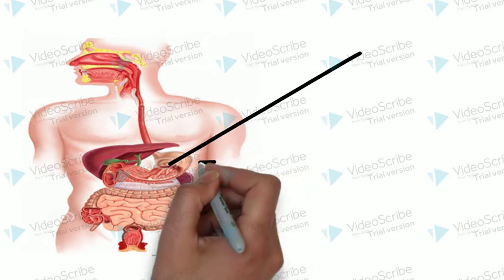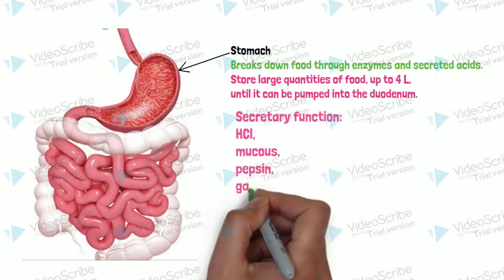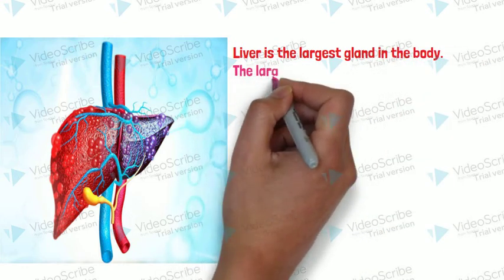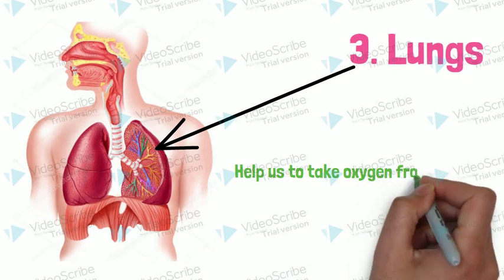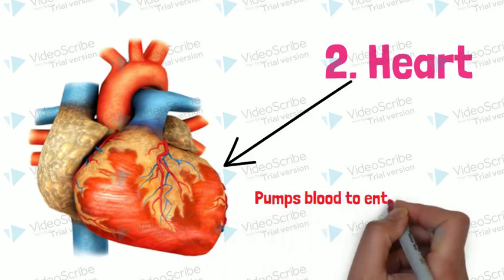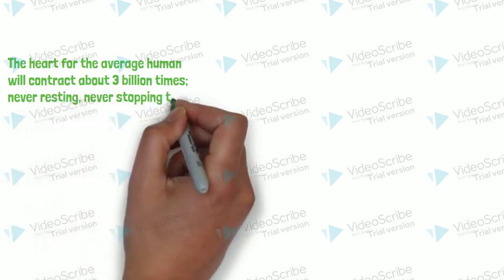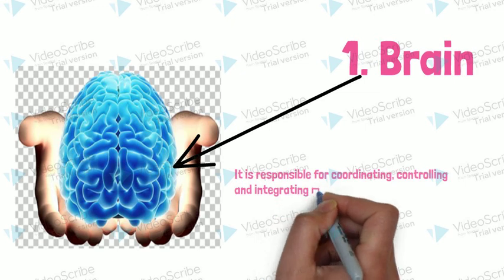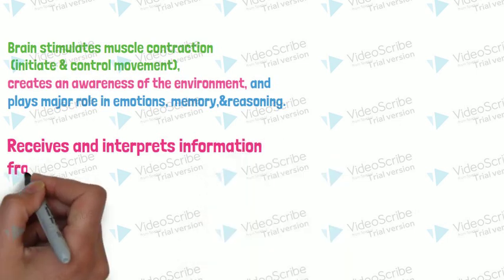Top 5 Essential Organs in the Human Body, Should be Watched, Animated Video Tutor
Top 5 Essential Organs in the Human Body, Should be Watched, Animated Video Tutor, Anatomy and Physiology. These are the most important organs in terms of functions that they have in our bodies even though there are many other organs that to be included the list.

በዚህ ዩቲዉብ ቻናል የምንሰጣቸዉ አገልግሎቶች: ስለ ጤና ትምህርት ሲሆን ስለበሽታወች ምንነት ምልክቶች መንስኤወችና መፍትሄወቻቸዉ መተንተን:: ጤና ነክ የሆኑ መረጃወችን ወደናንተ ማድረስ:: አነቃቂ ንግግሮችን እና ኮርስ ስልጠና መስጠት:: አማራጭ ህክምናወቸን ሶፍትወየር ስልጠና ወቅታዊ የጤና መረጃወችና የምርምር ውጤቶችን ወደናንተ ማድረስ::

Other Links:

102. You can live without these 8 organs: Thyroid Gland, Kidney, Stomach, Lung, Appendix, Testes, Uterus, and Spleen, Animated Video Tutor
103. Five Most Important Organs in the Human Body, Surprising and Interesting Animated Video Tutor, Anatomy and Physiology
114. እንዴት 700 ጡንቻዎችን በቀላሉ መቁጠር፣ መዘርዘርና ማወቅ እንችላለን ǀ How to count, list, & name 700 skeletal muscles, Anatomy of Muscular System
118. Anatomy of Muscular System, Muscles of Facial Expression, Interesting Video with Amharic Speech, Part 5
121. Anatomy of Muscular System, Tongue and Palate Muscles, Interesting Video Lecture with Amharic Speech, Part 8
124. Anatomy of Muscular System, Muscles of pharynx and Larynx, Interesting Video Lecture with Amharic Speech, Part 11
125. Anatomy of Muscular System, Muscles of Respiration, Helpful Video Lecture with Amharic Speech, Part 12
129. Anatomy of Muscular System, Pectoral Girdle Muscles, Helpful Video Lecture with Amharic Speech, Part 16